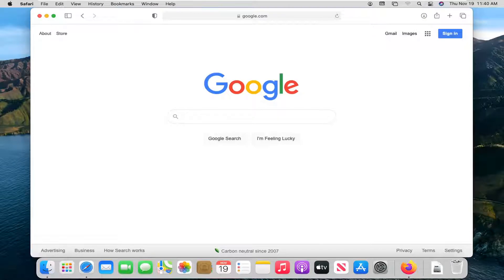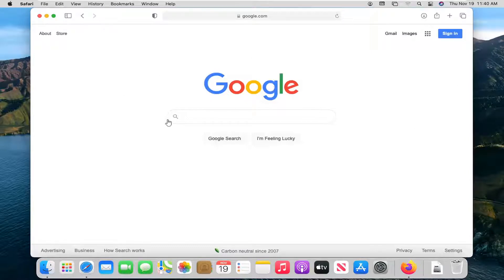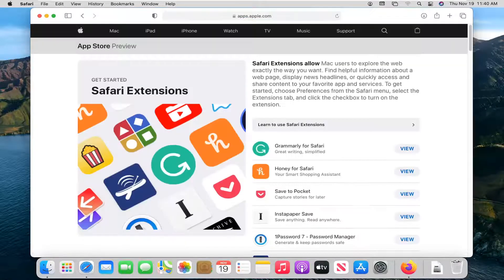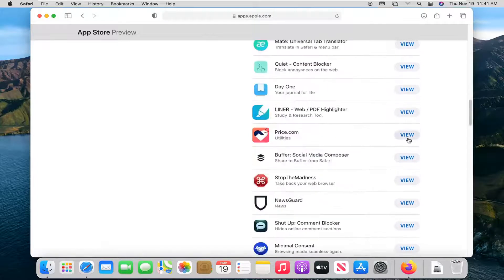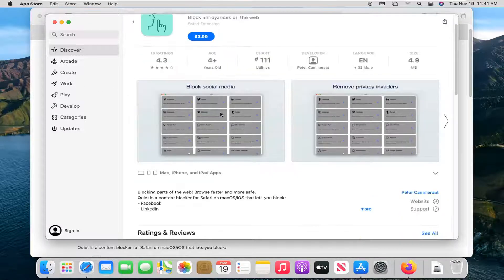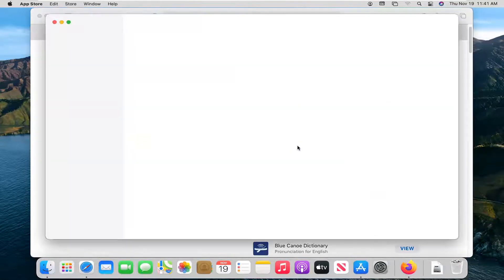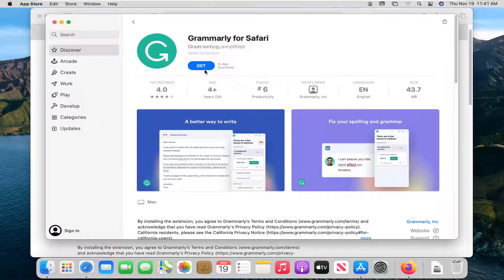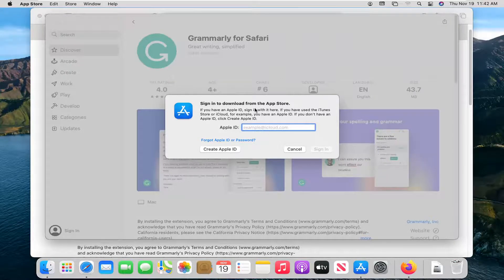How To Install Extensions On Safari Browser [Tutorial]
Safari extensions enhance and customize the browsing experience on your Mac.

Safari extensions add functionality to Safari, so you can explore the web the way you want. Extensions can show helpful information about a webpage, display news headlines, help you use your favorite services, change the appearance of webpages, and much more. Extensions are a great way to personalize your browsing experience.

Use the App Store to conveniently download and install Safari extensions. All extensions in the App Store are reviewed, signed, and hosted by Apple for your security.

Browser extensions are plug-in that extends the functionality of a web browser and makes your web browsing experience smoother. If you are using Safari on a Mac computer, you can easily access a lot of extensions, such as spell checker, VPNs, and more. If you don’t know how to add extensions to Safari, don’t worry! We will help you with that. Here this post we discuss How to Install, Manage, and Delete Safari Extensions on macOS.

Extensions are third-party developers add-on code that uses Safari’s web features for specific tasks, such as making it easier to search Amazon, allowing an app, such as 1Password, to integrate with the browser and create an easy-to-use password management system, or adding an effective way to block pop-up ads.